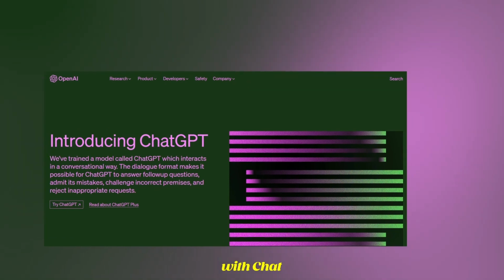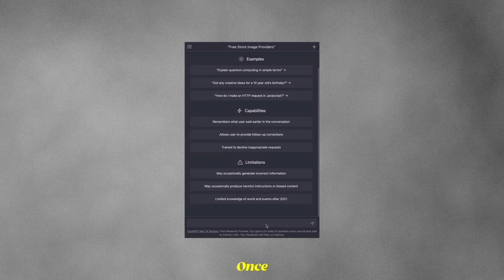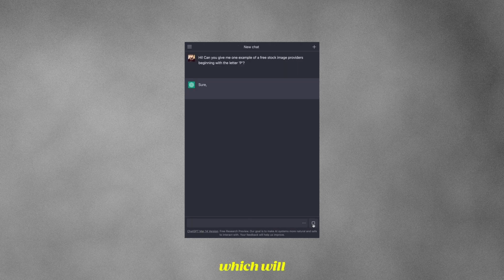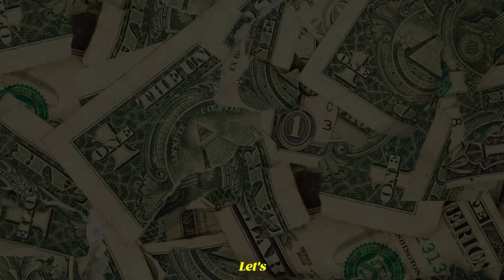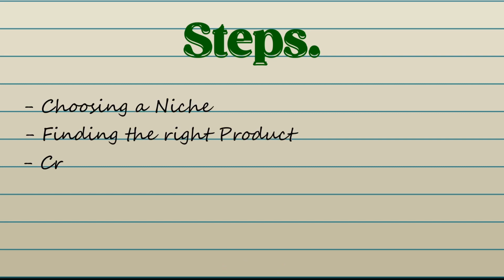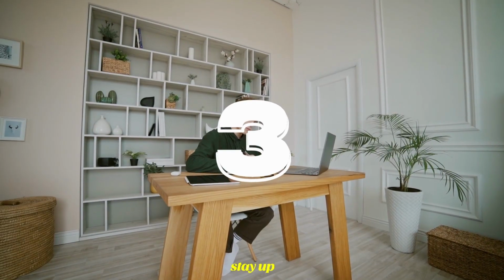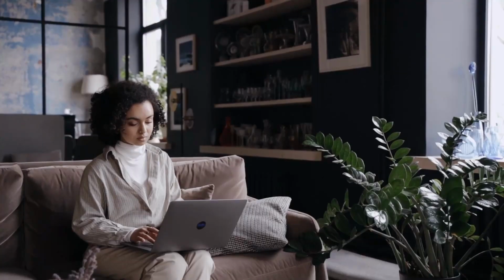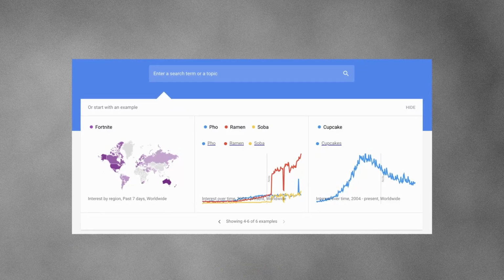How to Make Money with ChatGPT Affiliate Marketing - Step by Step Guide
👉 Learn how to make money with ChatGPT affiliate marketing in this step-by-step guide! Whether you're a beginner or experienced in affiliate marketing, this tutorial is perfect for you. In this video, we'll show you how to make money with ChatGPT, how to make money with ChatGPT AI, and how to make money with ChatGPT in 2023 using proven strategies.

We will also cover how to make money with ChatGPT & ClickBank, how to make money with ChatGPT easily, and how to make money with Chat GPT in 2023 for beginners. If you're interested in how to make money with Chat GPT (OpenAI) and how to make money with Chat GPT today, you won't want to miss this video!

This affiliate marketing tutorial will teach you affiliate marketing for beginners, affiliate marketing 2023 strategies, and provide you with an in-depth affiliate marketing tutorial. Learn how to make money with affiliate marketing and how to start affiliate marketing with no money using the power of ChatGPT.

By the end of this video, you'll have a solid understanding of affiliate marketing with ChatGPT and will be ready to start earning money online. Don't miss out on this opportunity to learn how to make money with Chat GPT and affiliate marketing.